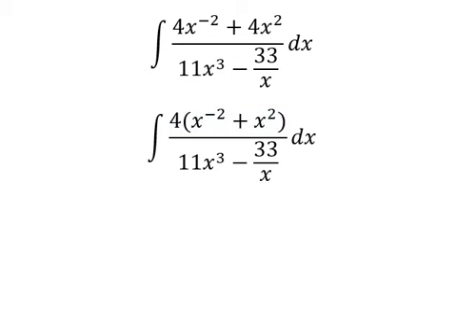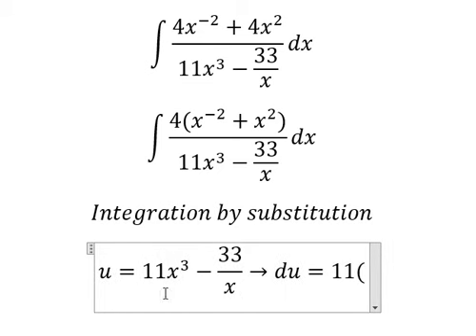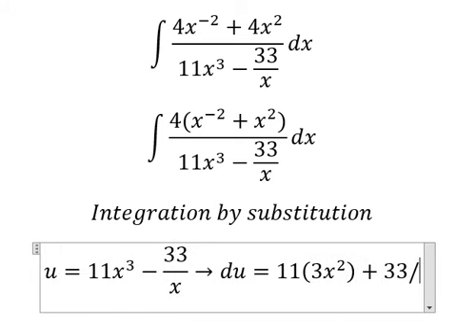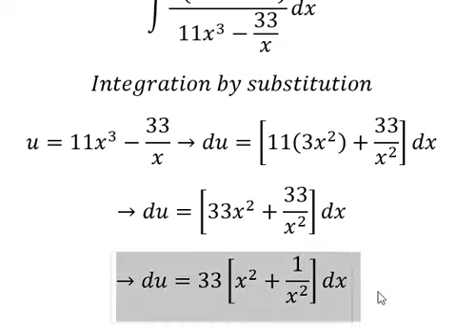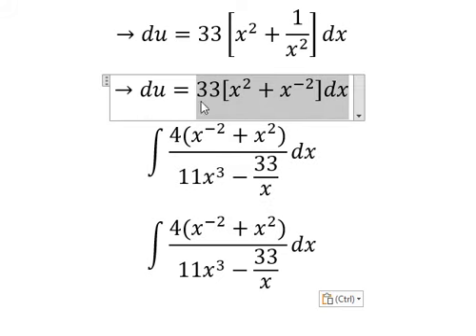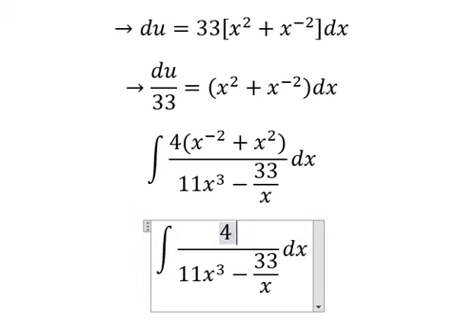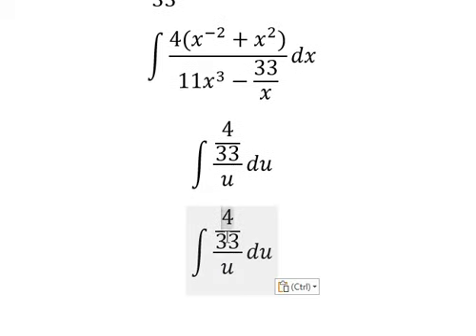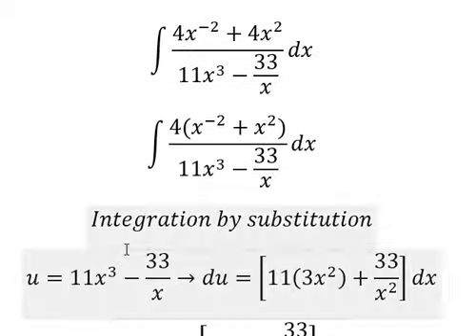Calculus Help: Integral ∫ (4x^(-2)+4x^2)/(11x^3-33/x) dx - Integration by substitution